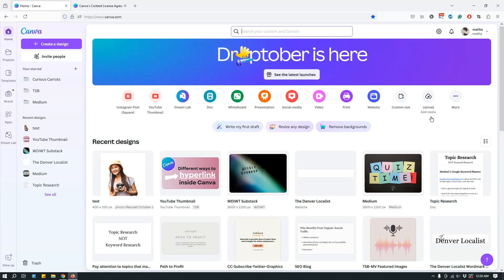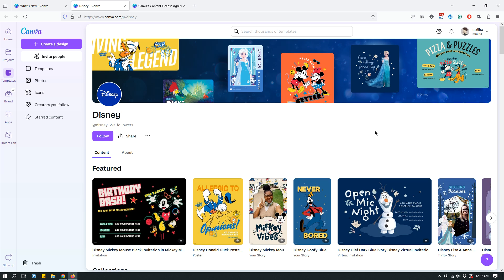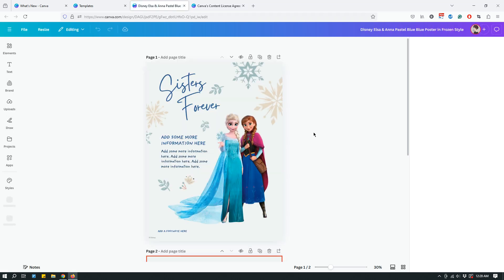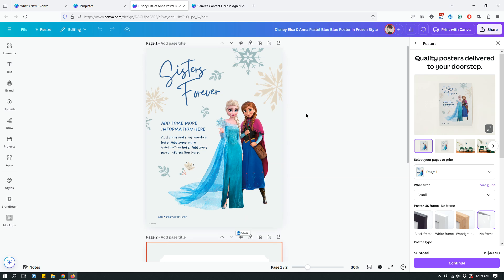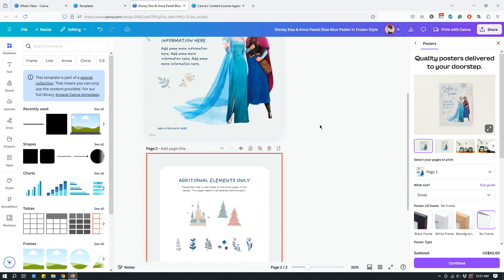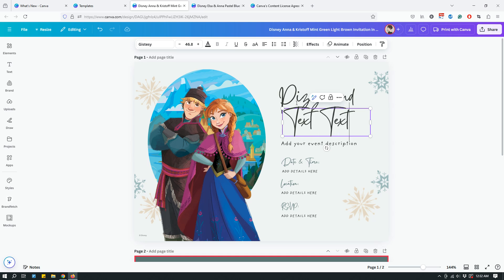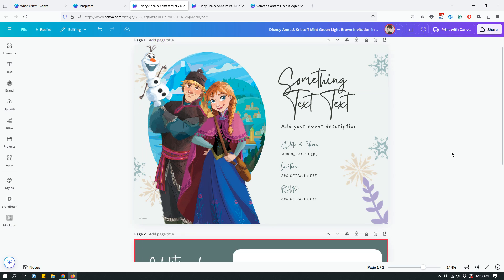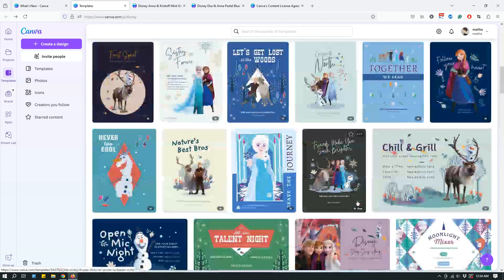Disney Content in Canva